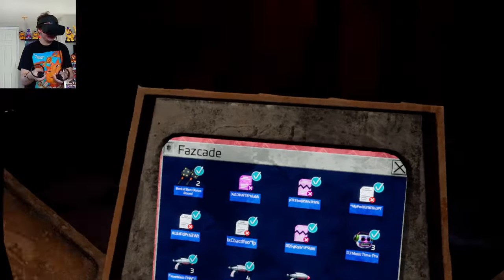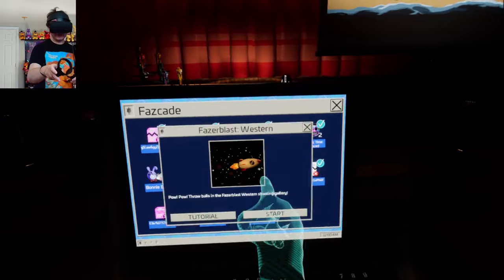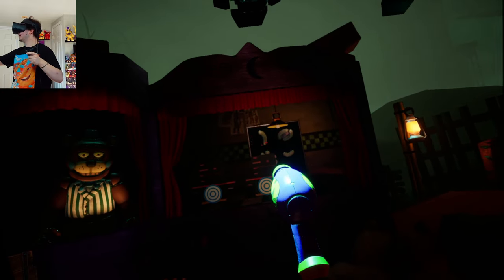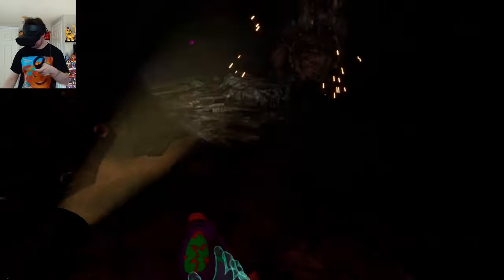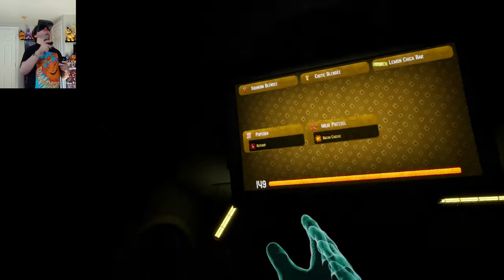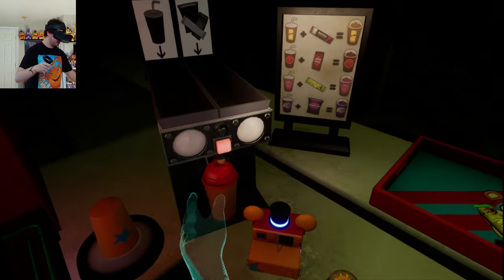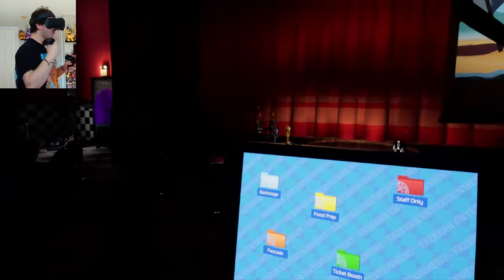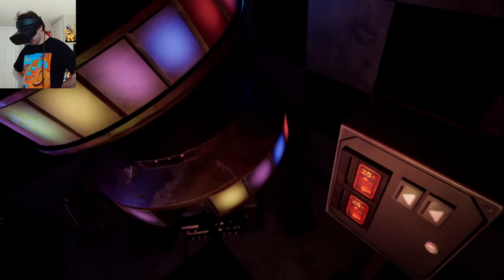THE BIGGEST SURPRISE ENDING EVER... (CASSIE IS BACK!) | FNaF: Help Wanted 2 - Part 7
Five Nights at Freddy's (FNAF) VR Help Wanted 2 - Part 7!